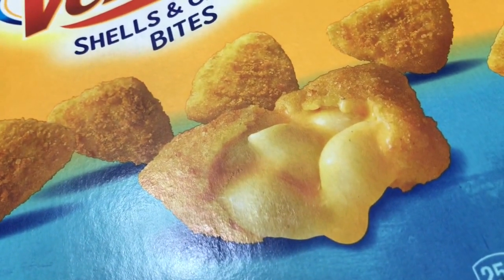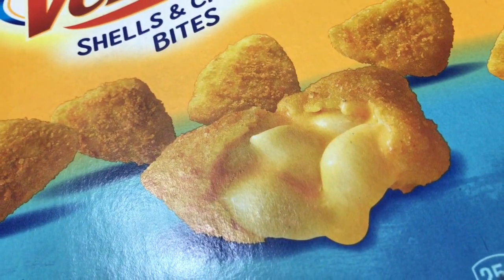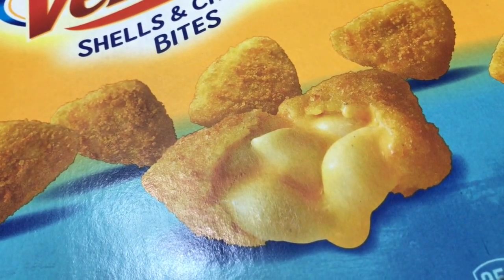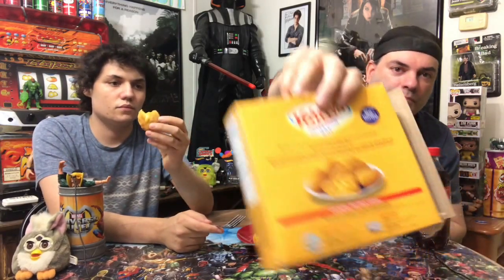Velveeta Shells and Cheese Bites Review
Today we make a trip to the freezer isle to try out the NEW Velveeta Shells and Cheese Bites